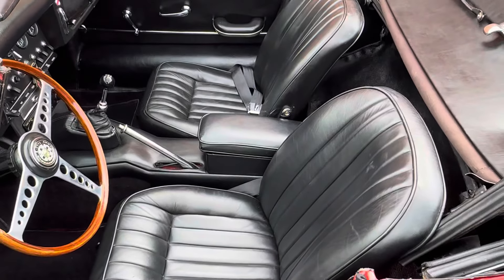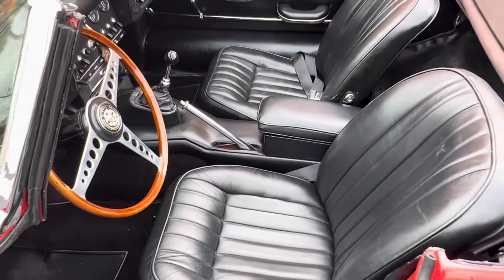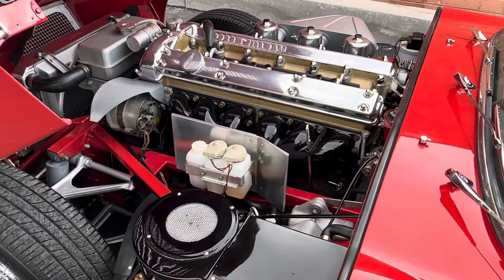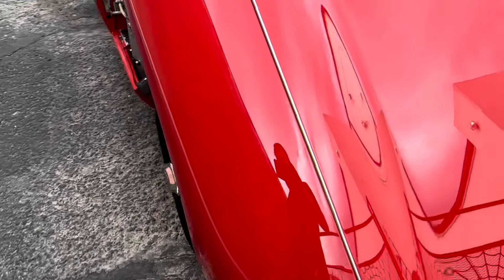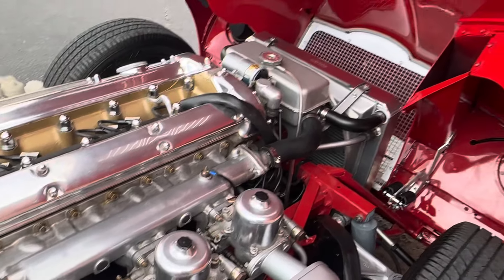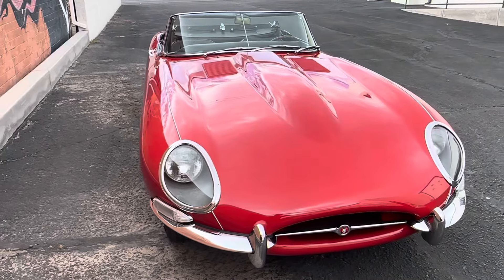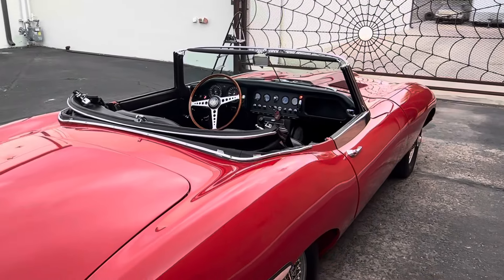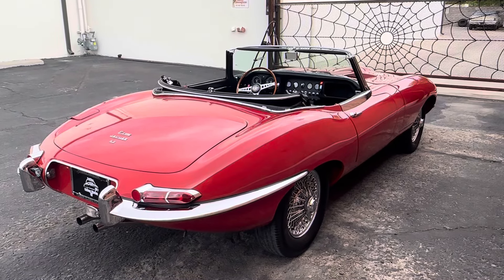1967 jaguar E Type